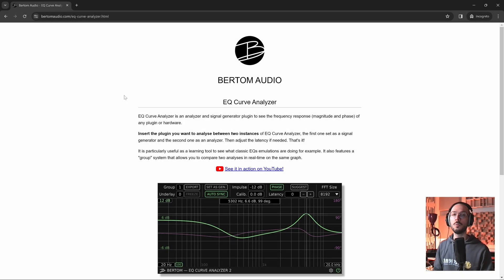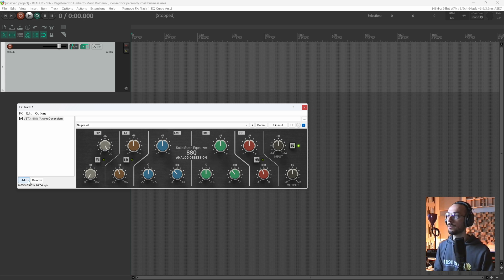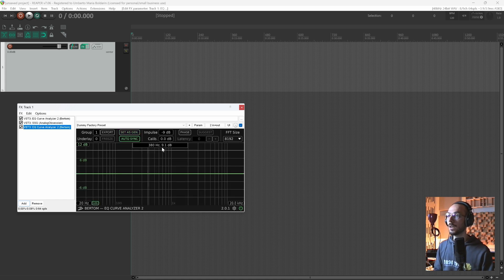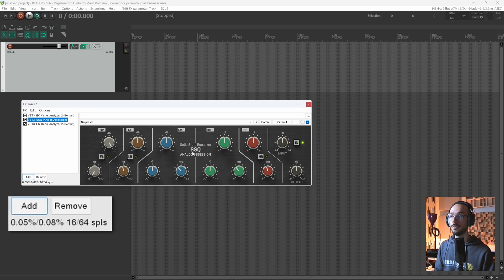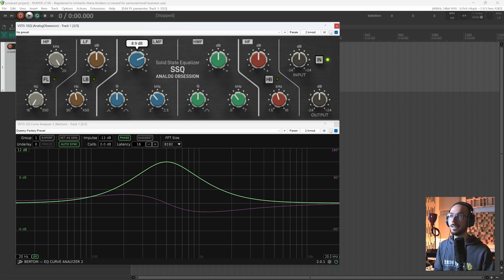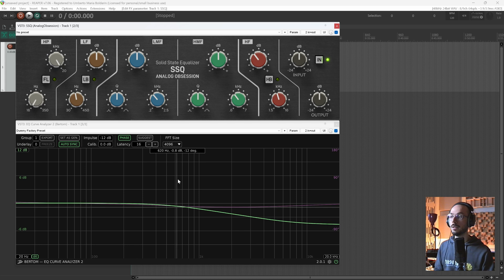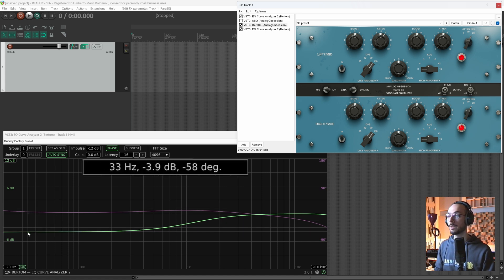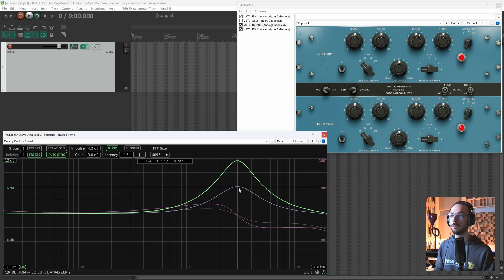How to see the curve of every Analog EQ Plugin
The EQ Curve Analyzer allows you to see the curve and phase response of every analog eq plugin! It is a great tool that can help us learn more about our favorite plugins and, maybe, reveal some of their secrets.

00:00 Intro
00:45 How it works
01:42 Display scale
01:58 Phase curve
02:41 SSQ test
03:13 FFT size
04:00 RareSE test
04:45 Compare multiple curves
05:31 Outro